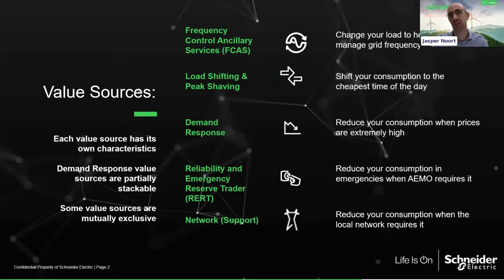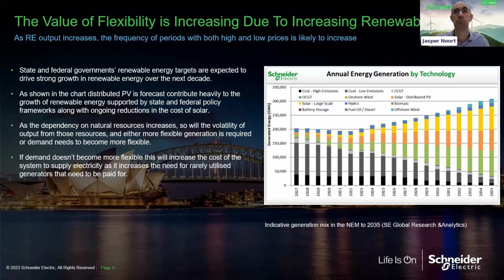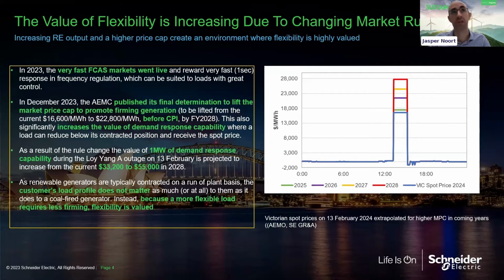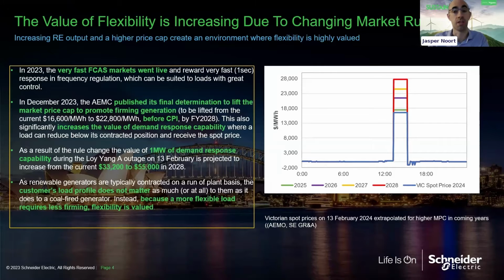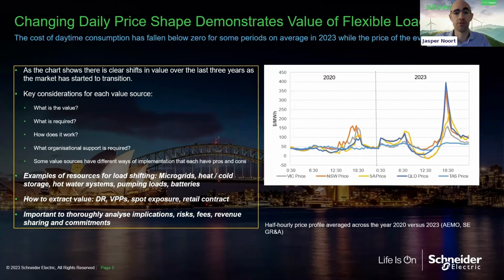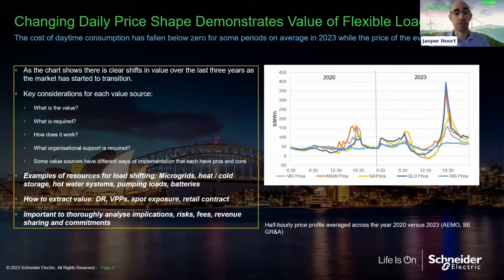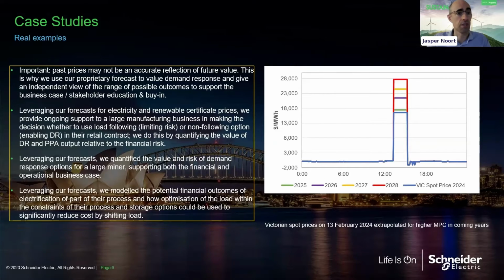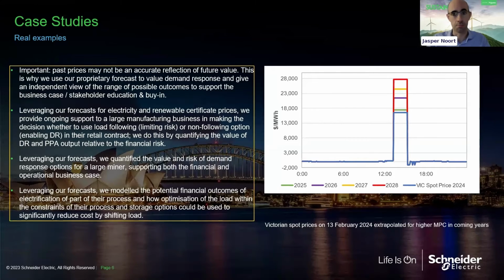How businesses can embrace energy flexibility to reduce costs - Jasper Noort, Schneider Electric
Jasper Noort from Schneider Electric Australia discusses the value of flexibility for businesses and industrial sites, including significant potential to reduce energy costs to help the bottom line or invest in further energy optimisation measures. In this presentation, Jasper outlines a number of different measures that businesses can take up, including demand response,  frequency control ancillary services (FCAS), load shifting and peak shaving, network support and reliability and emergency reserve trader (RERT).

This presentation was part of a webinar presented by the Australian Alliance for Energy Productivity on 27 February 2024: Embracing flexibility to reduce business costs, which can also be found on this channel.